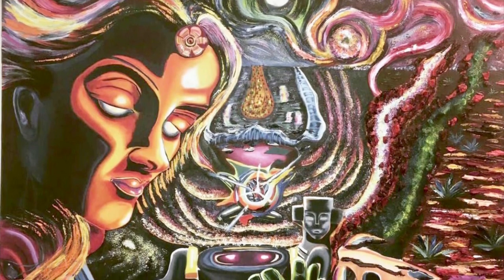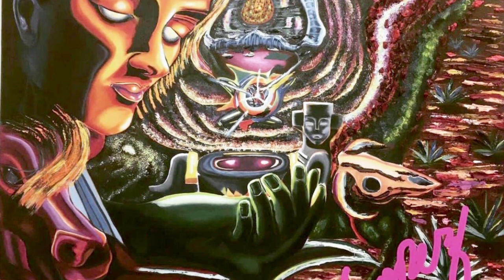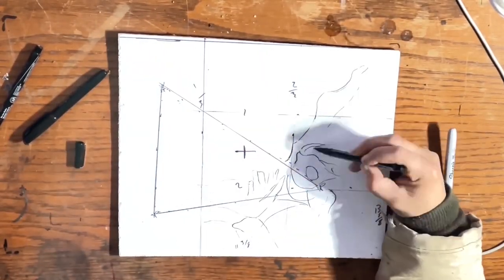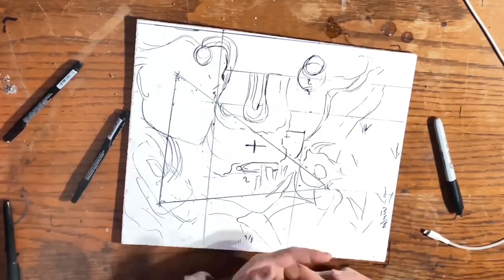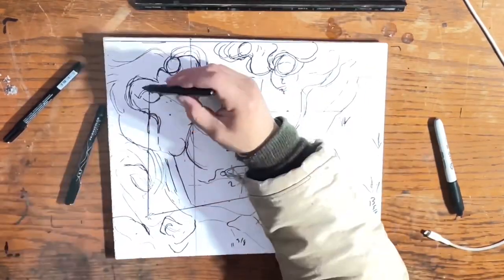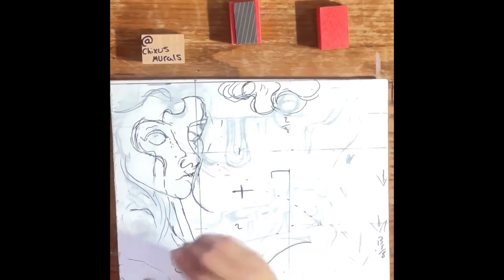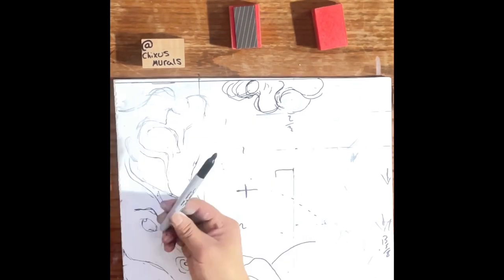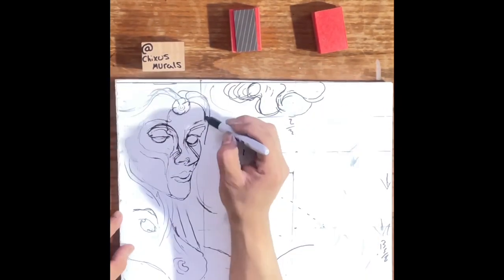Dreamt a dream / painting vision quest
Etsy.com/shop/ShopChixusMurals